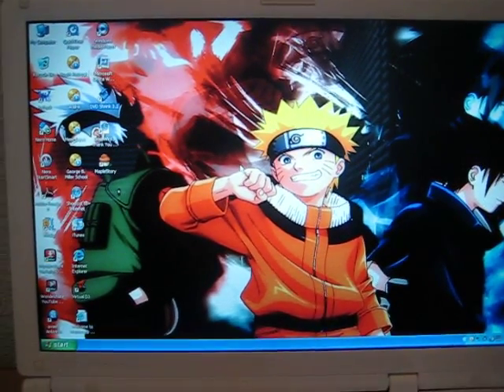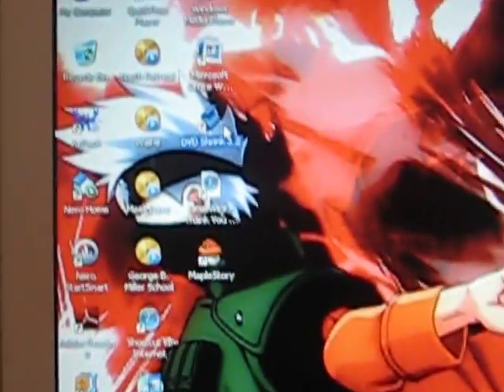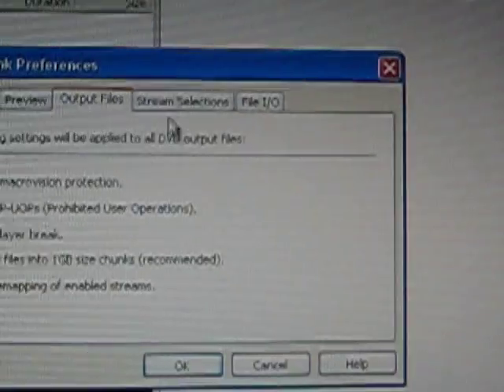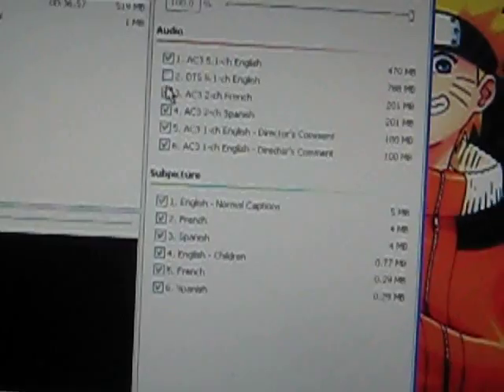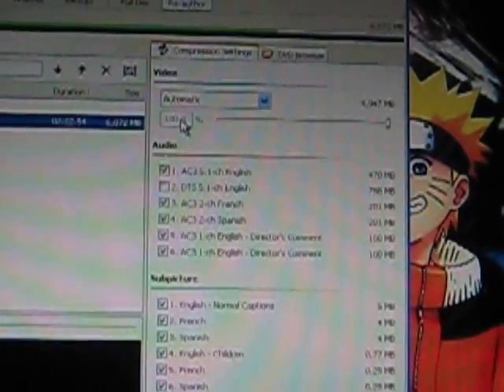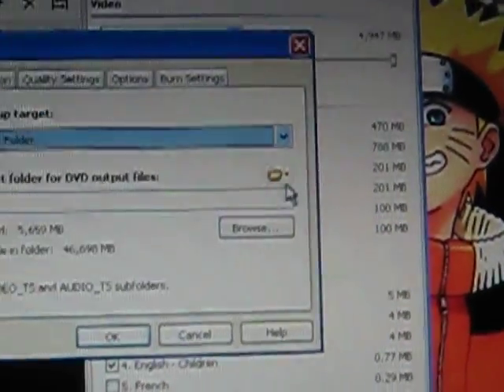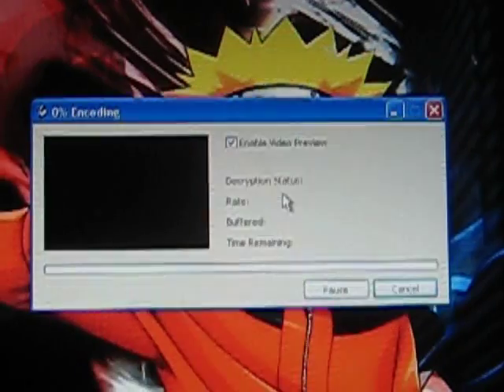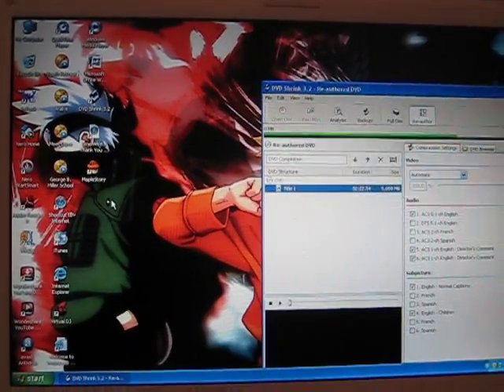how to put dvds on computer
THIS IS HOW  TO STORE DVDS ON PCS OR LABTOPS!
U CAN GET DVD SHRINK AT softpedia.com
OK.
IT REALLY WORKS! TRUST ME!